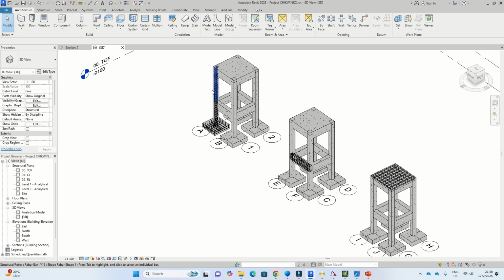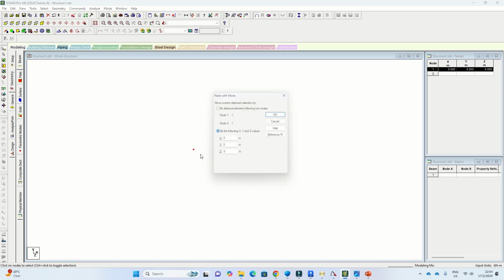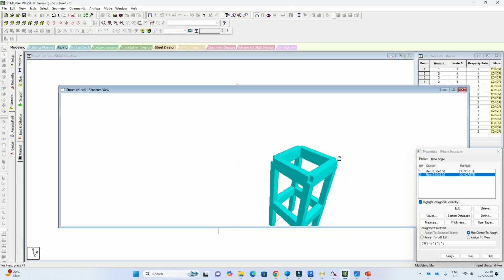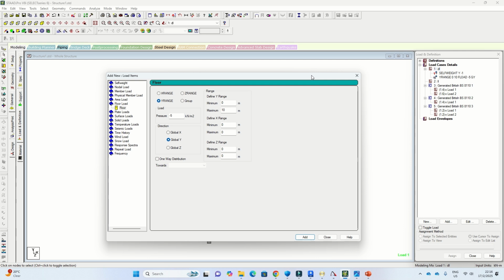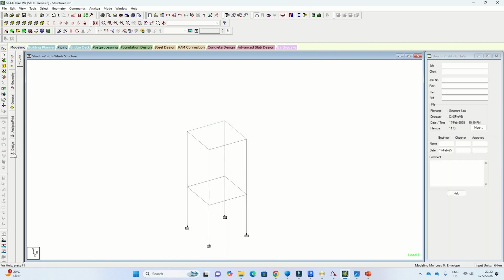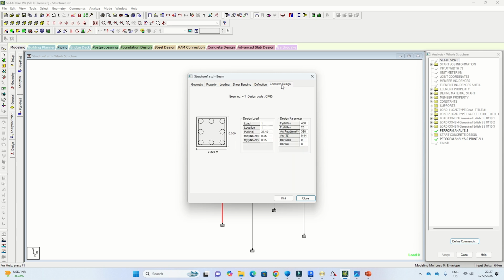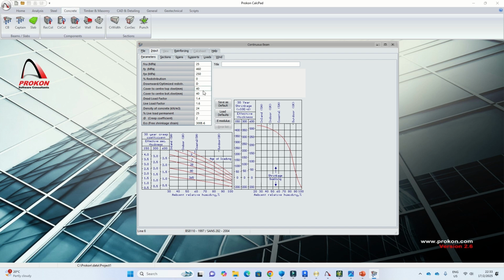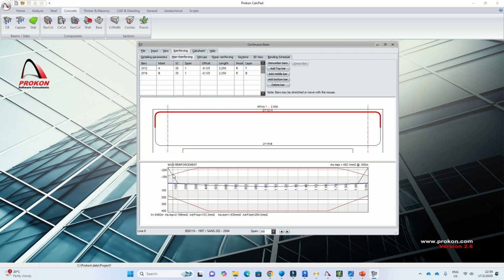Design of structures using computer software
Designing structures with computer software has become an indispensable part of modern engineering practice. Here's a breakdown of the key aspects:

1. Why use computer software for structural design?

Increased Efficiency: Software automates many repetitive tasks, allowing engineers to focus on creative problem-solving and optimization.
Accuracy: Reduces the risk of human error in calculations and analysis.
Complexity: Enables the analysis and design of complex structures that would be nearly impossible to handle manually.
Visualization: Provides 3D models and simulations, improving understanding and communication.
Optimization: Facilitates the exploration of different design options to find the most efficient and cost-effective solutions.
Collaboration: Supports Building Information Modeling (BIM) for better teamwork among architects, engineers, and contractors.
2. Popular Structural Design Software:

STAAD.Pro: A versatile tool for analysis and design of various structures (buildings, bridges, etc.) made of different materials (steel, concrete, etc.).